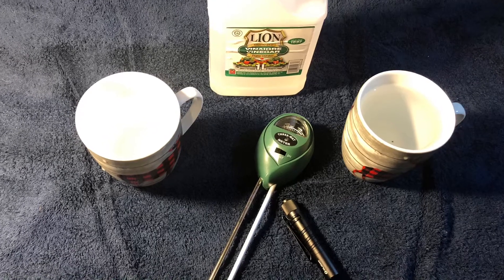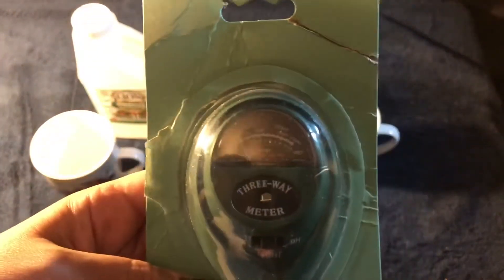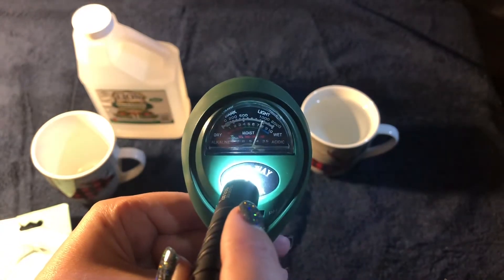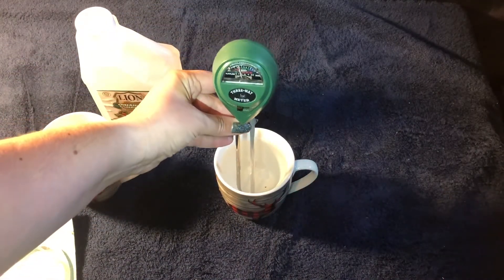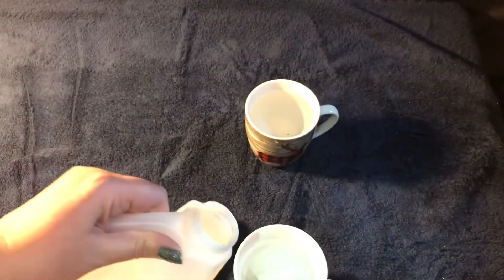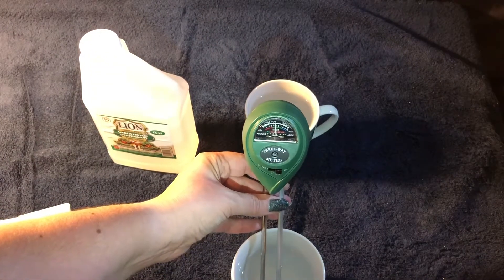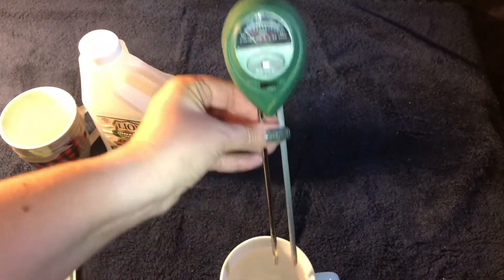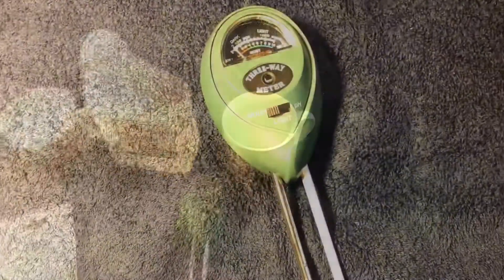3 In 1 Soil Test Meter PH Moisture Light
I picked up this 3-in-1 soil meter which tests light, moisture and PH levels. I wanted to put it to the test... so I did. Does it work? Is it worth a few bucks? Let’s find out.